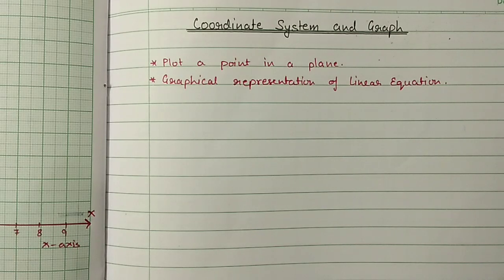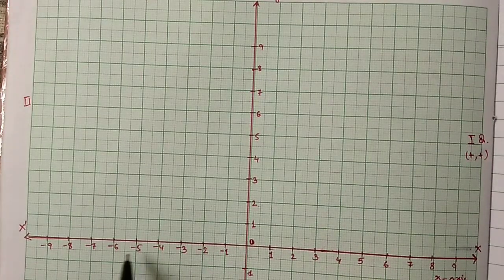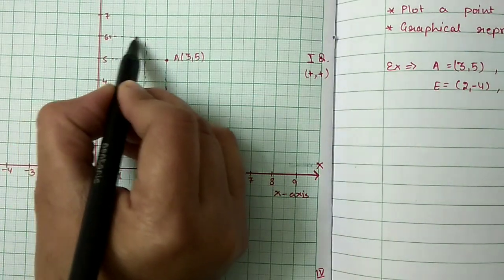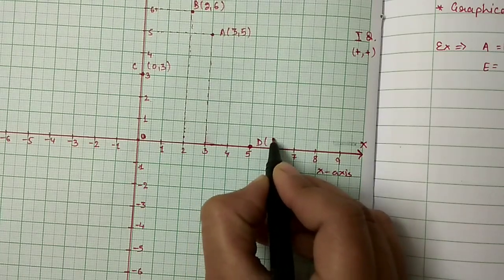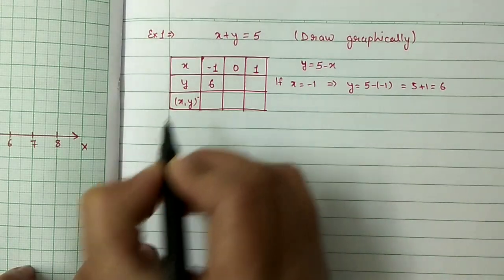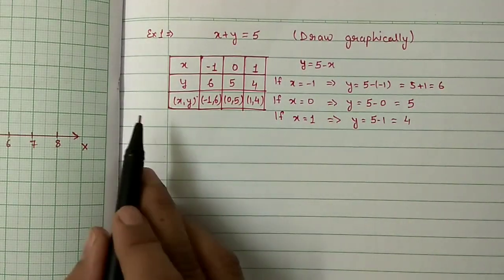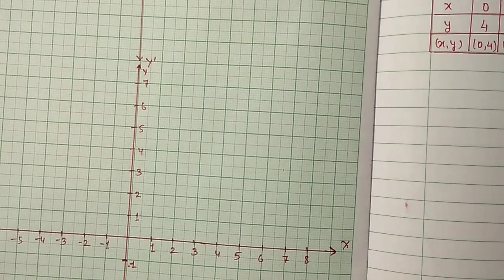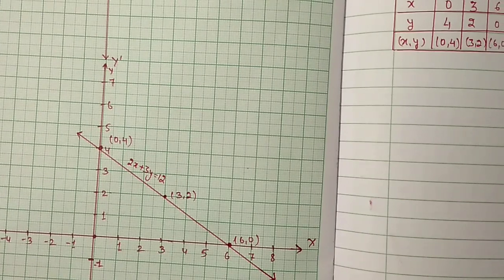Class 8th ICSE Math Ch - Coordinator System and Graph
Chapter - Coordinator System and Graph